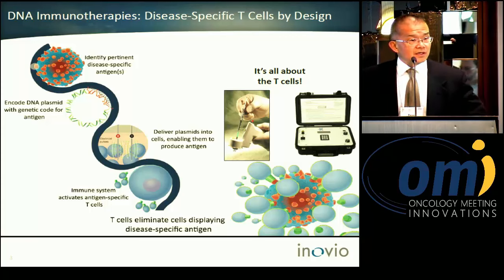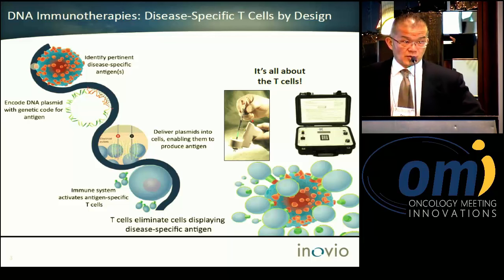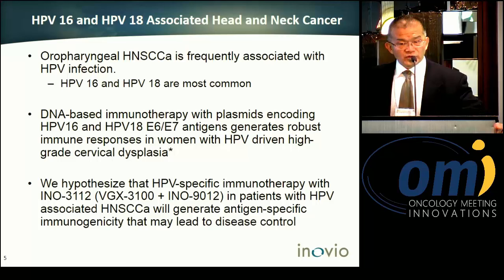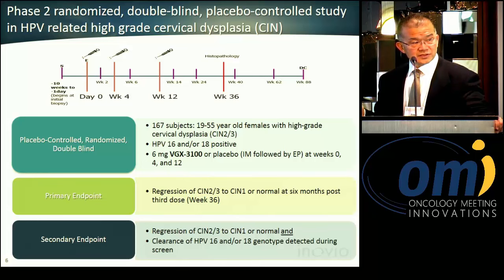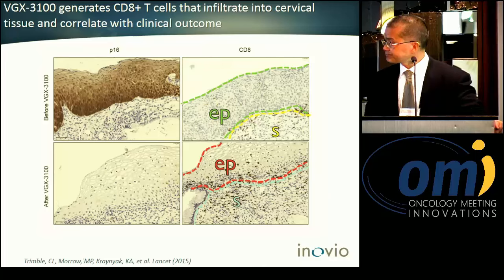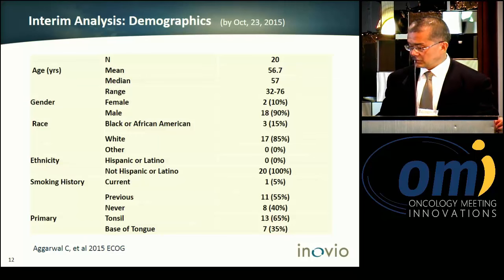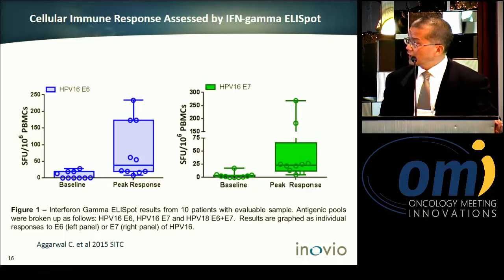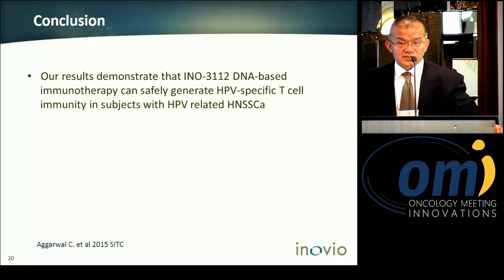Therapeutic DNA based vaccine for head and neck cancer - Zane Yang